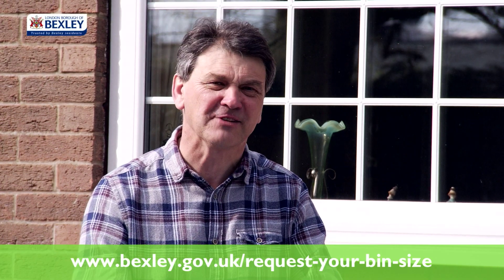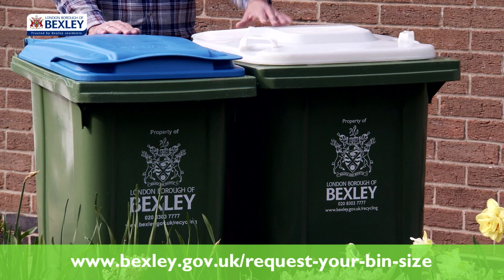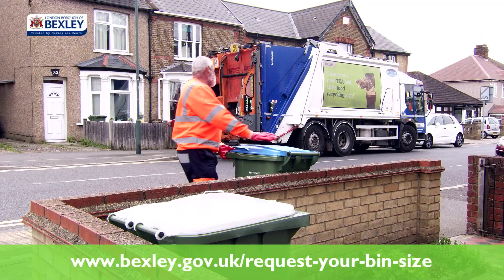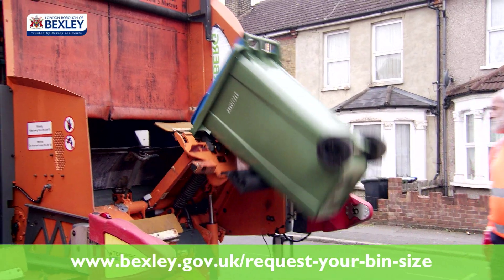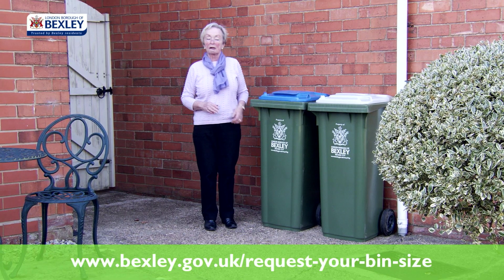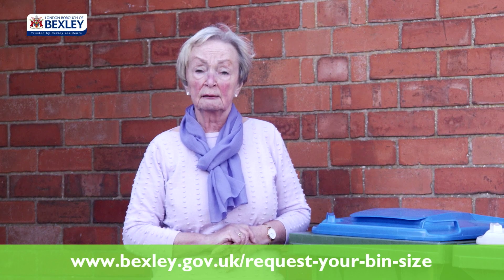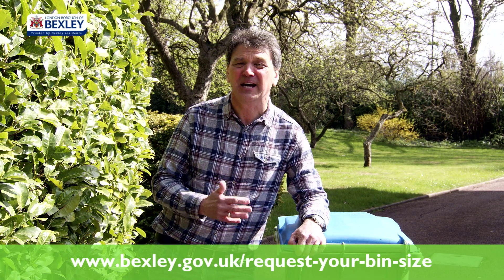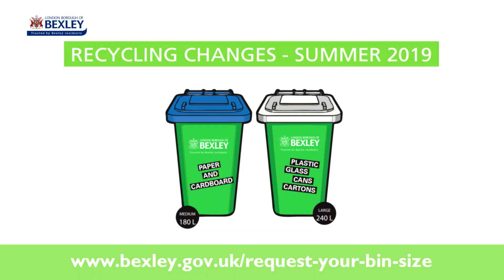Request your recycling bin size – Bexley’s recycling service changes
During Summer 2019 the three boxes that Bexley residents use for recycling will be replaced with two new wheelie bins. They will be collected every two weeks.

In late summer you will automatically be given a new medium-size blue lidded wheelie bin for paper and cardboard and a new large white lidded wheelie bin for plastic, glass, cans and cartons.

You don’t need to contact us - but if do you want a different size bin you need to let the Council know by 31 May 2019 by completing the bin selection form